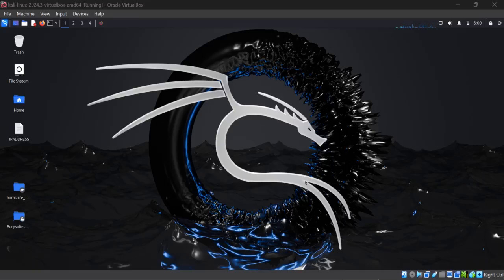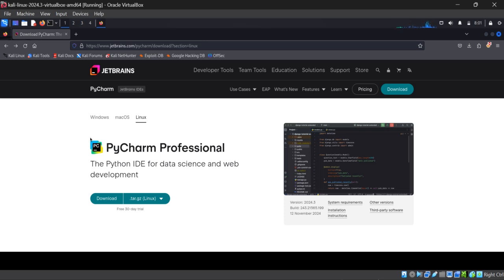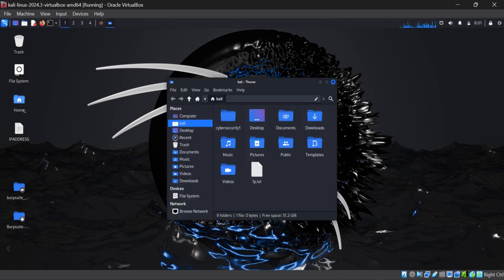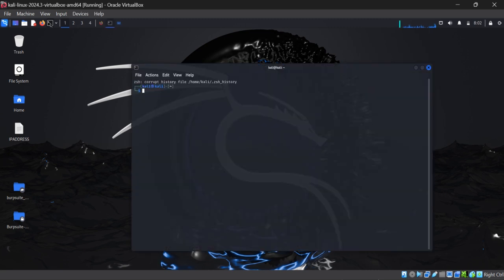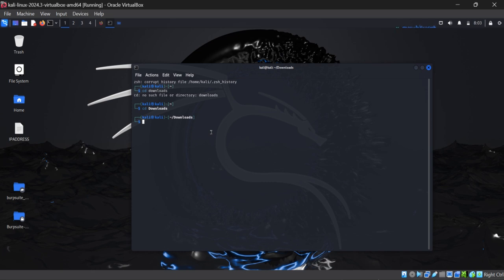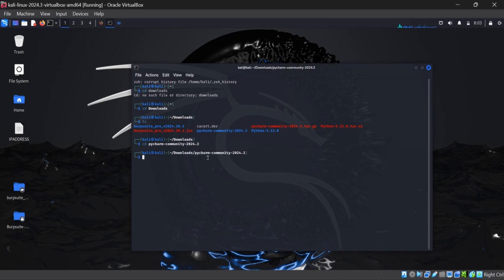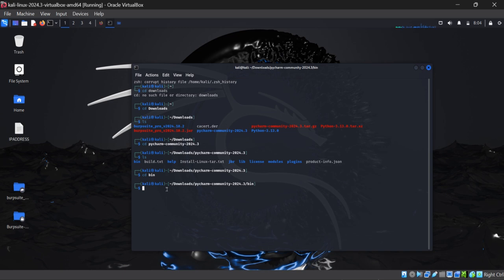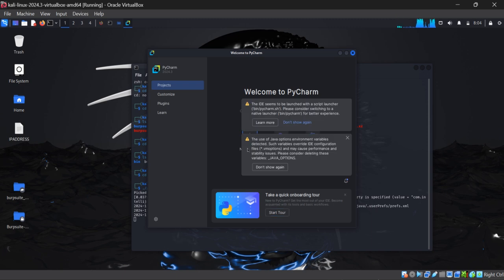🔥How to Install PyCharm on Kali Linux 2024 for free | Step-by-Step Guide for Beginners 🚀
🛠 Learn how to install PyCharm on Kali Linux 2024 with this easy step-by-step guide! Whether you're a beginner or an advanced user, this video walks you through:

✅ Downloading PyCharm (Community Edition)
✅ Extracting and setting it up in Kali Linux
✅ Running PyCharm for the first time

💻 What You'll Learn in This Video:

How do you navigate directories and execute PyCharm's pycharm.sh script

How to fix common errors during installation (e.g., missing dependencies)

How to optimize your setup for Python development

This guide is perfect for developers, students, and cybersecurity enthusiasts who want to use PyCharm as their primary IDE on Kali Linux.

🔗 Commands Mentioned in the Video:

To navigate to the directory where you have downloaded pycharm: cd Downloads
Then to navigate to pycharm extracted file: cd (write the name of the pycharm extracted file)
Then list all the folders within pycharm: ls
Then use this command: cd Bin
Then use this command to successfully install the pycharm: ./pycharm.sh

In case you are facing an error of missing dependencies:
Command to Install Dependencies: sudo apt install libxcb-xinerama0 default-jdk